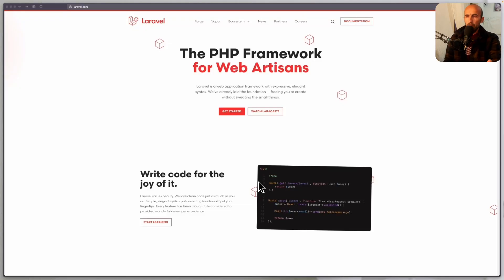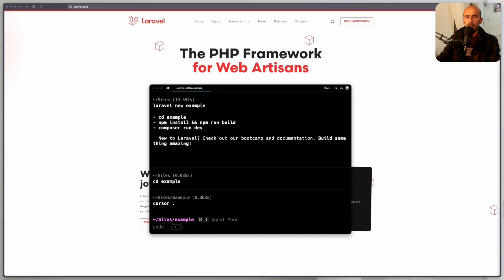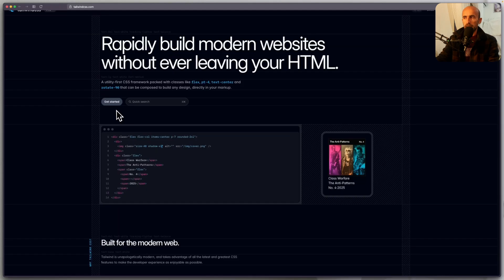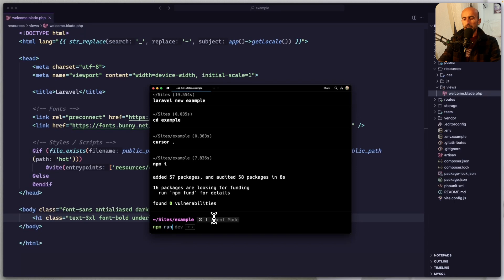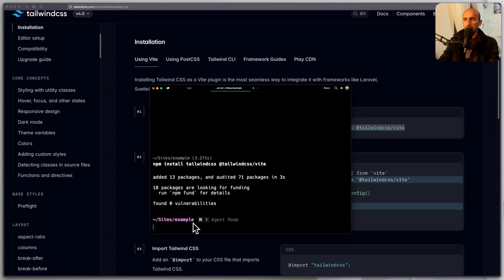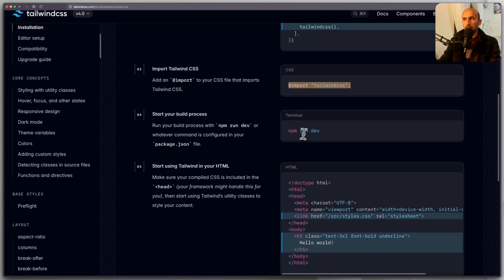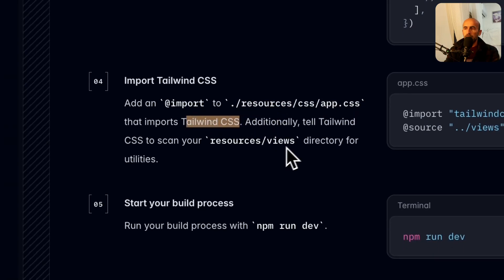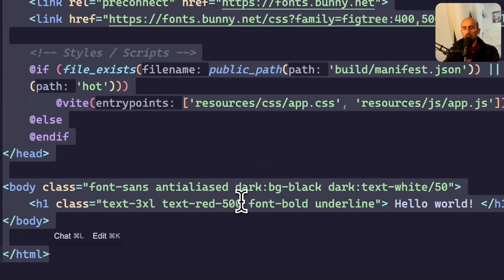Install TailwindCSS 4 on Laravel Project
Learn how to install Tailwind CSS 4 in your Laravel project! This quick guide walks you through the steps to get Tailwind CSS v4 up and running.  Perfect
for beginners!